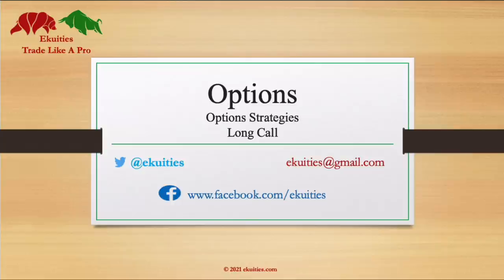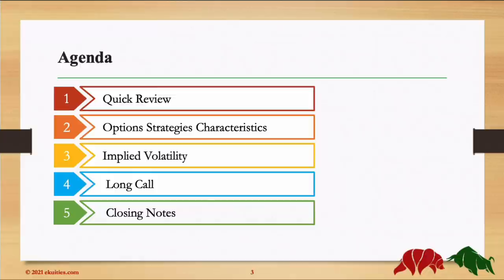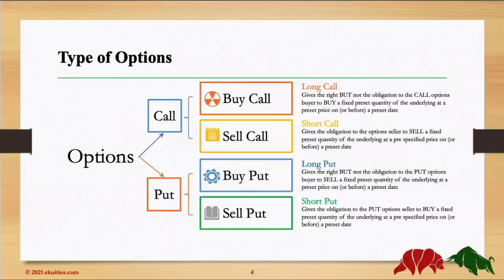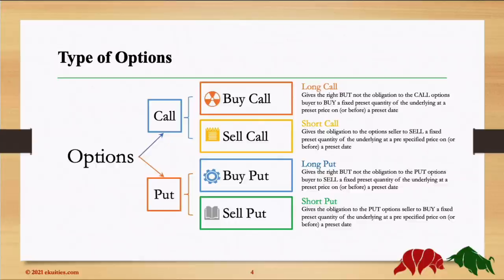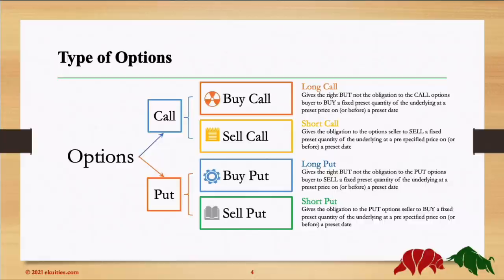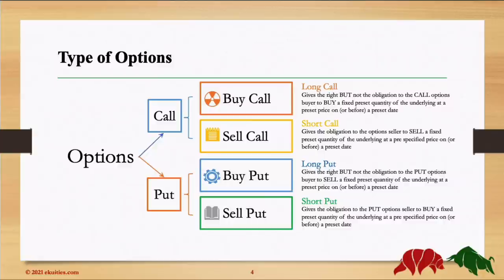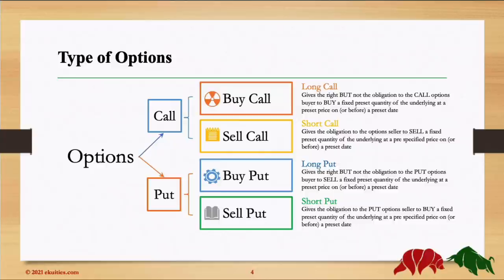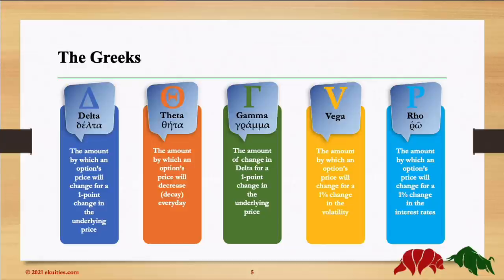Time to Make money with Options - 03 - Options Strategies - 01- Long Calls (In Many languages)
Welcome to this long comprehensive course about options.
This video is the first video in the options strategies series.
I will discuss Long calls thoroughly in great details.
I strongly recommend watching the introductions videos before watching this one.